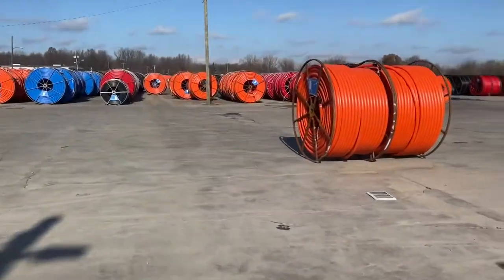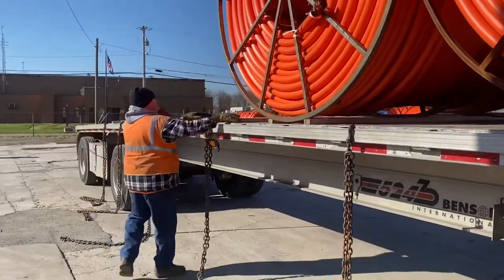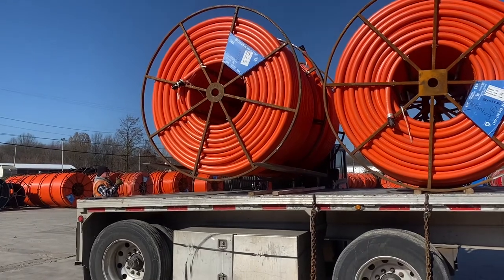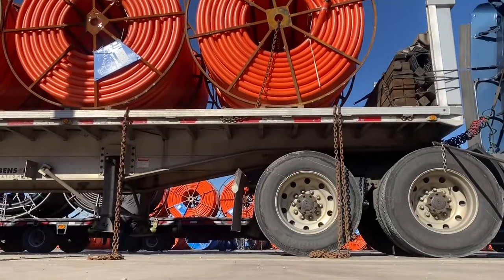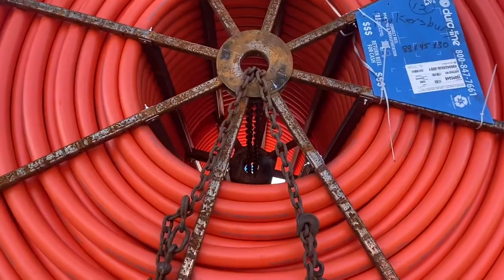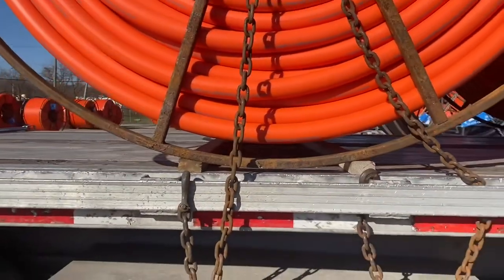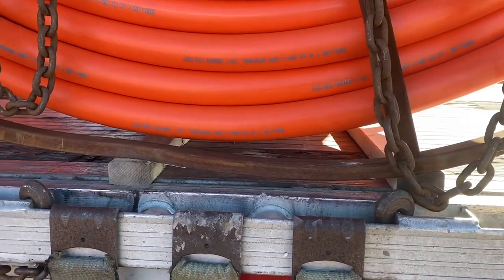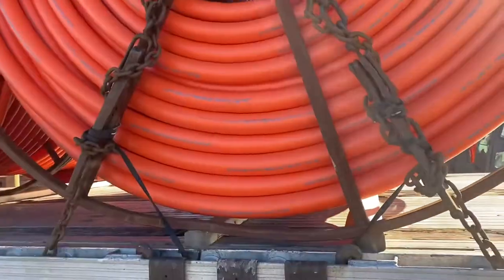Trucking , How to load reels of Fiber Optic Wire on a flatbed trailer.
Hey everyone, in this video I show the loading of large reels of Fiber Optic Wire on to a flatbed trailer.

  Please leave your Thoughts and Suggestions in the comments below .